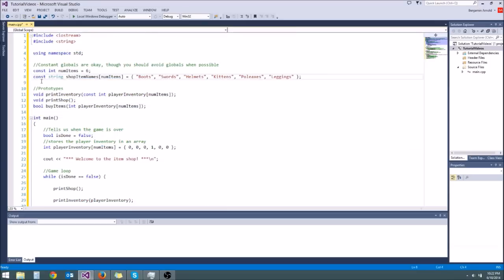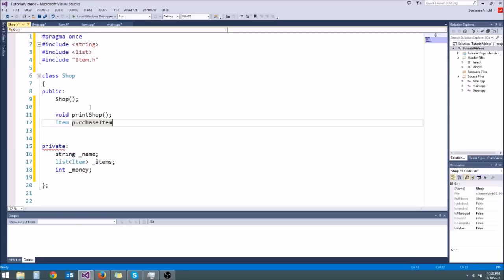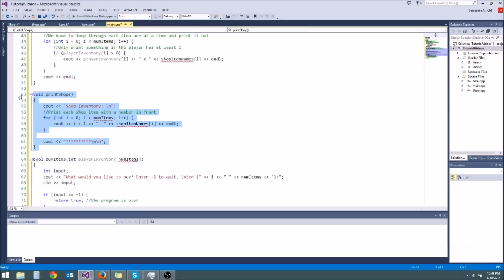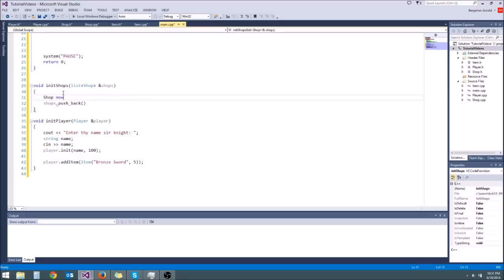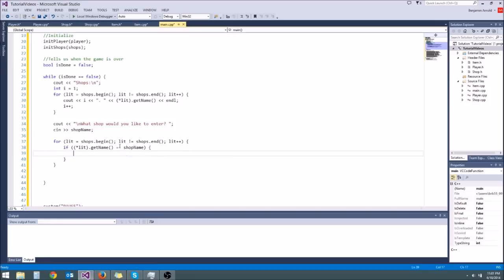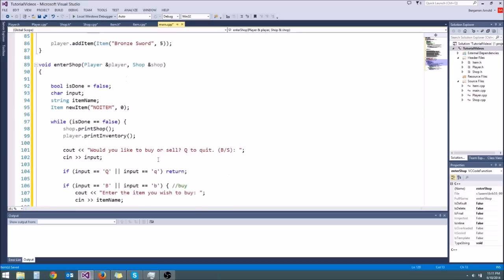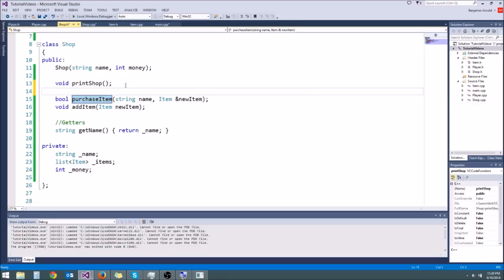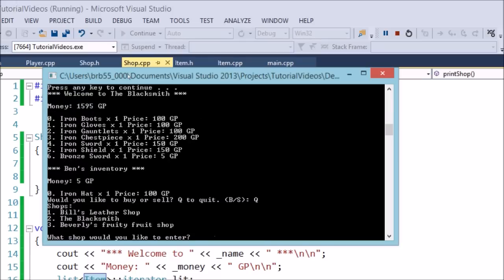C++/Game Tutorial 18.5: Enhanced Item Shop!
This is an optional episode where we revisit the shop from episode 13 and rewrite it to be better! You will probably learn a few new things if you watch this episode so I recommend you do! Here is the old code, but you really don't even need it since we rewrite it

If you are on codeblocks, to use system("PAUSE") you need to
include cstdlib at the top!